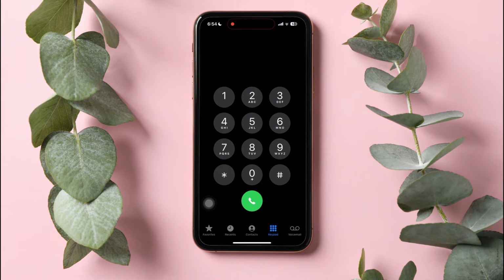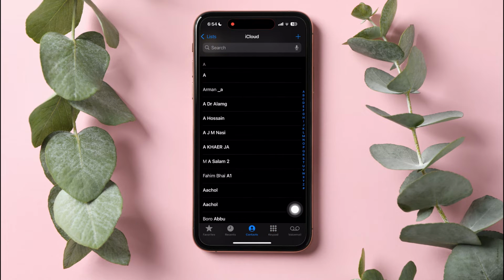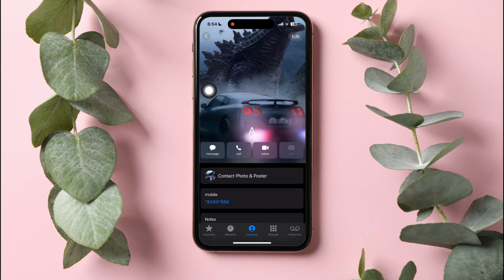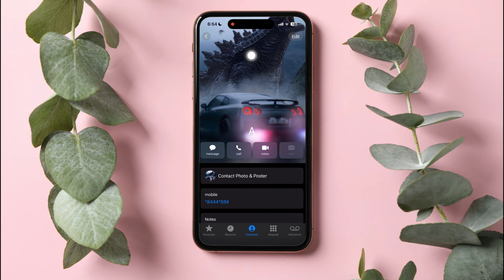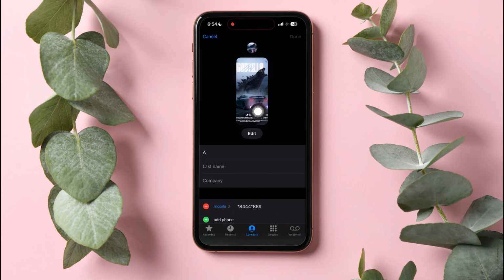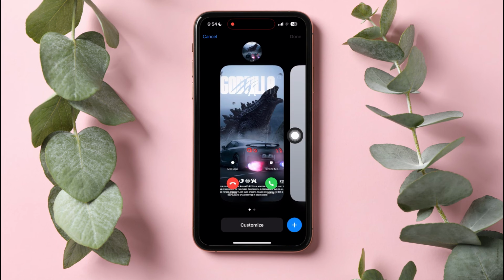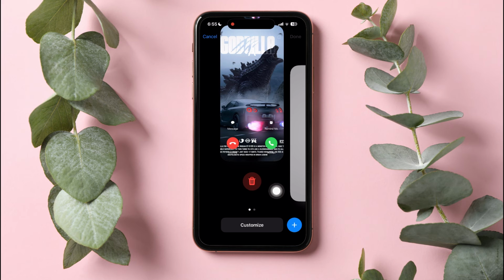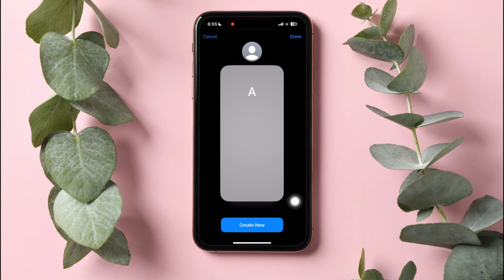How To Remove Contact Photo On iPhone - 2026 Step-By-Step Tutorial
Removing a contact photo on iPhone can be a bit tricky, but I've got you covered! I've been there, trying to figure out how to change or remove those outdated or embarrassing contact photos. Whether you're updating your contact list or just want a fresh start, I'll walk you through the steps to easily delete a contact photo on your iPhone. Say goodbye to those old pics and hello to a cleaner contact list! I'll also share some tips on managing your contacts and keeping everything organized. If you're like me and love keeping your phone neat and tidy, you'll find this super helpful. Let's dive in and make your iPhone contacts look as fresh as ever!